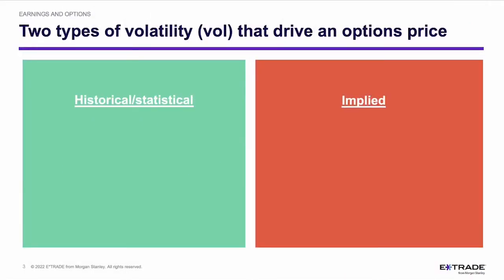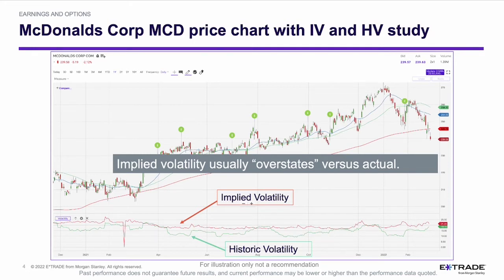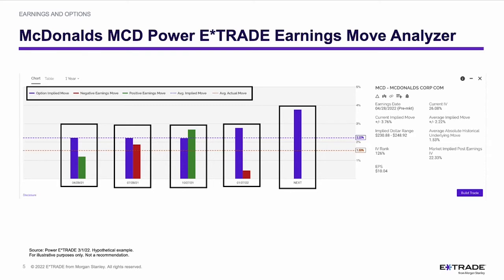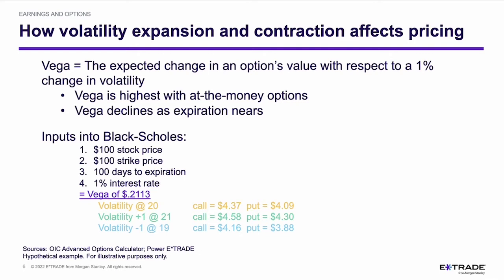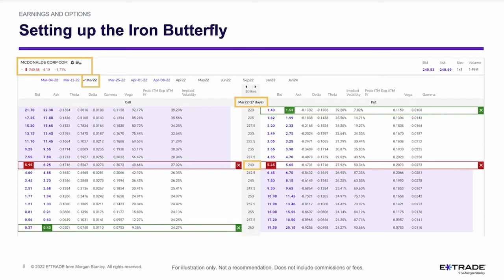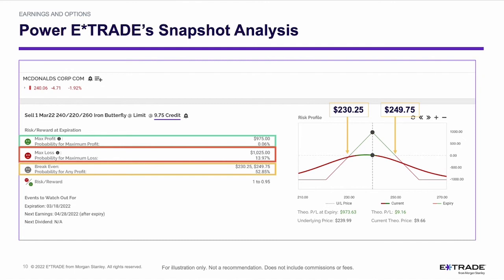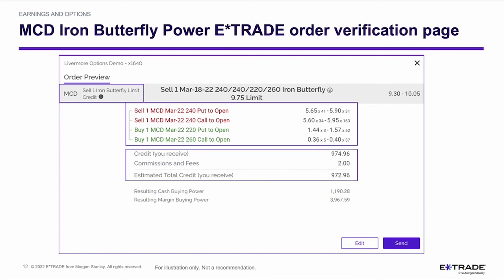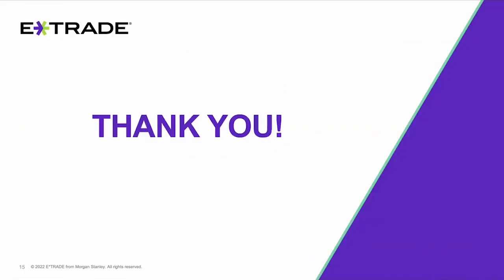Earnings and options trades: things to consider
Earnings news often brings greater volatility to the markets. With higher volatility there is both increased opportunity and risk. Join us for a look at some options strategies to consider if your plan is to trade options around earnings.